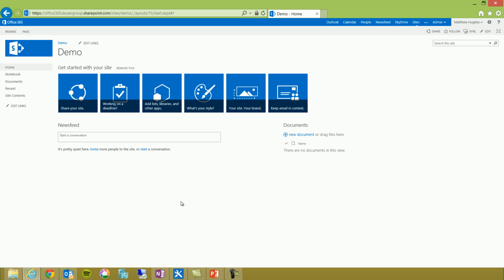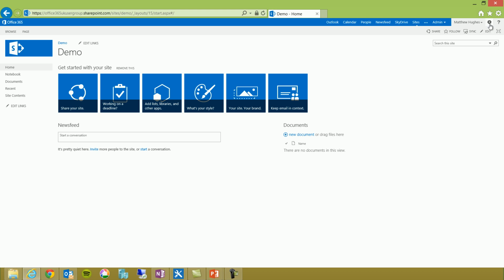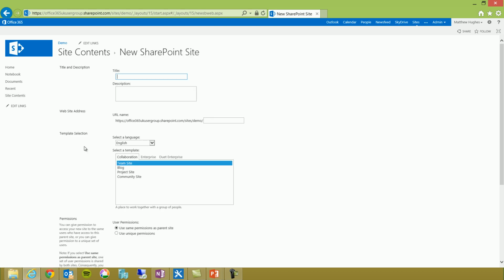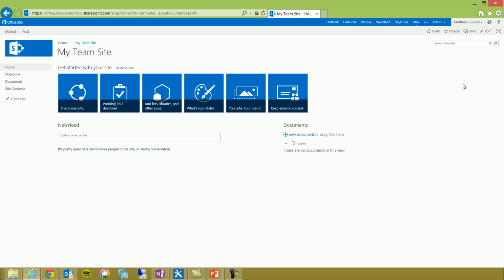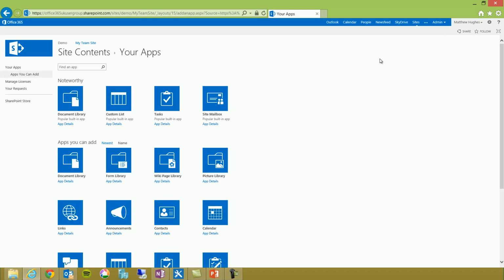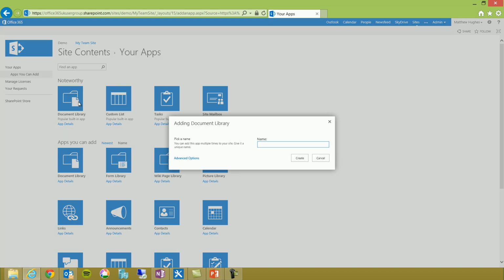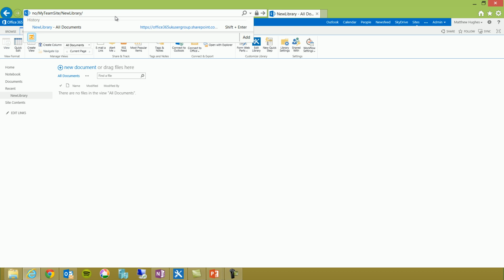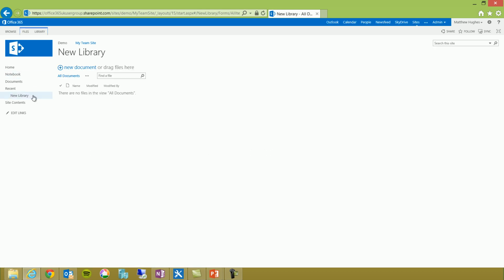Office 365 Creating Apps & Sites in SharePoint 2013 / Online